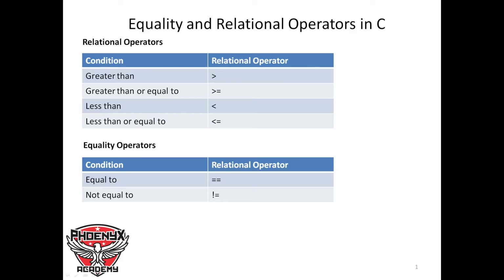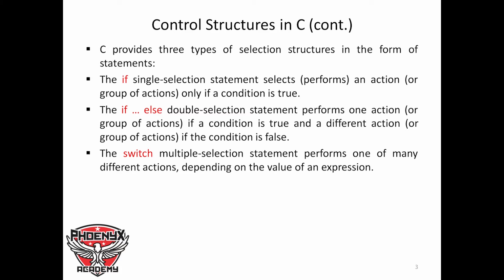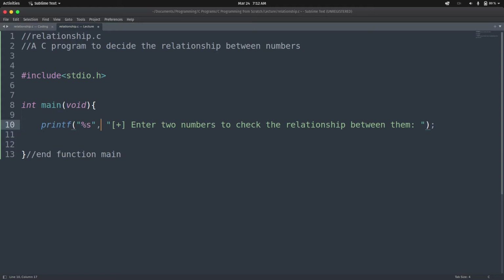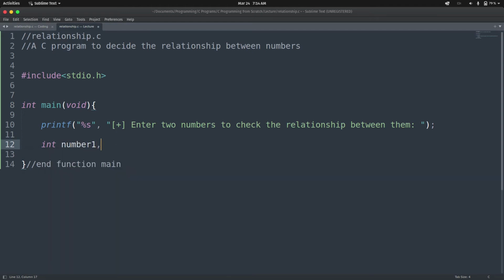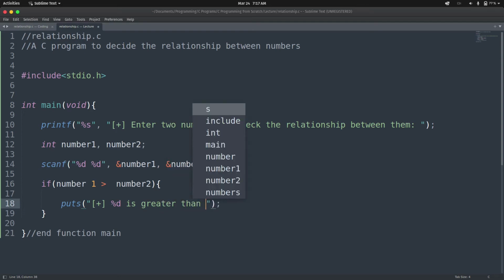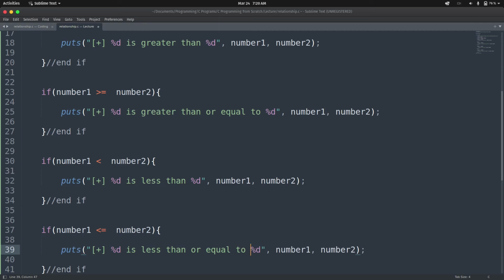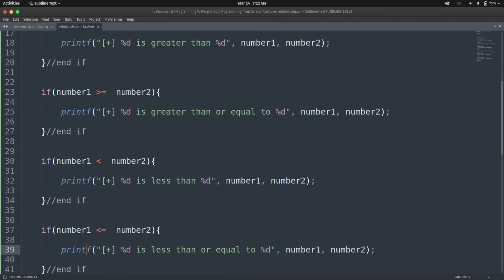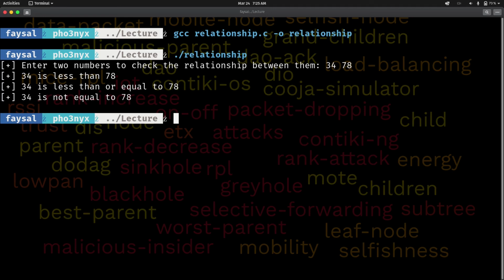#05 - Equality and Relational Operators in C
This lecture teaches equality and relational operators in C and introduces control structures.